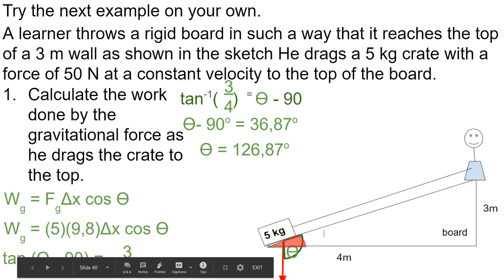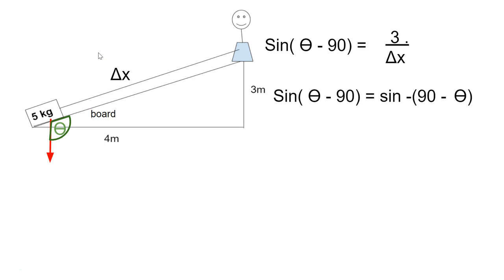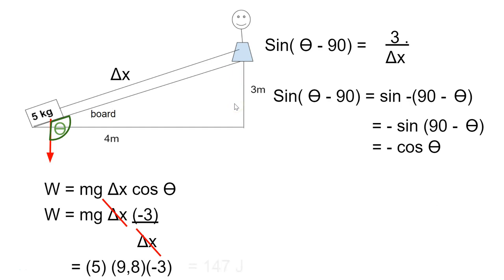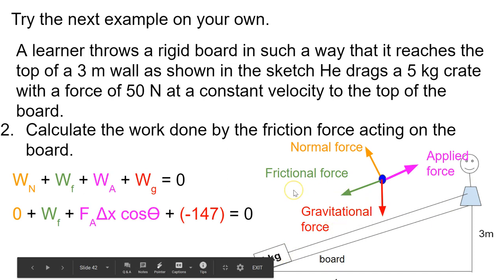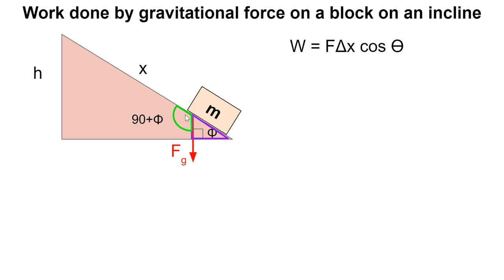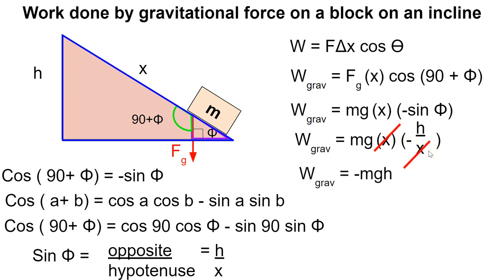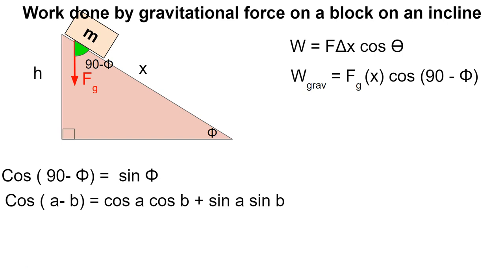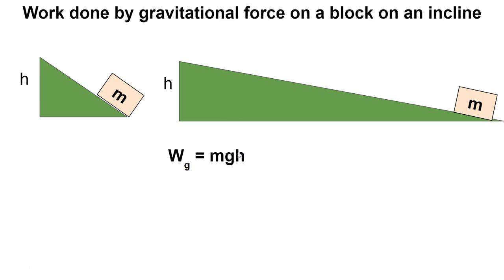Work, Energy, Power Lesson 4